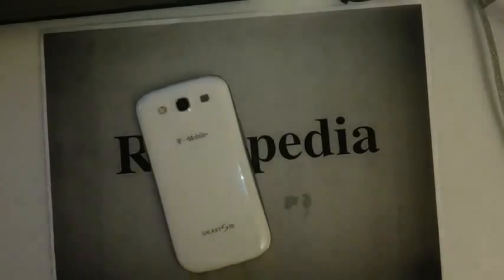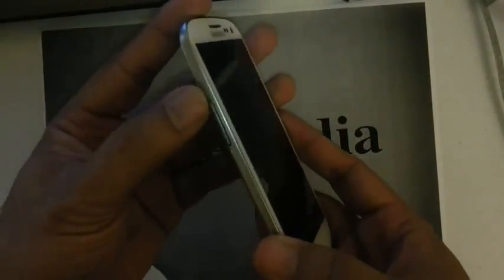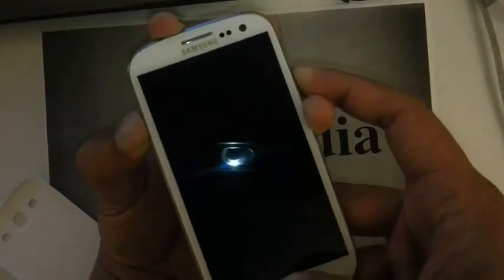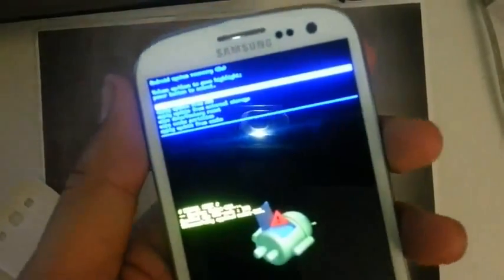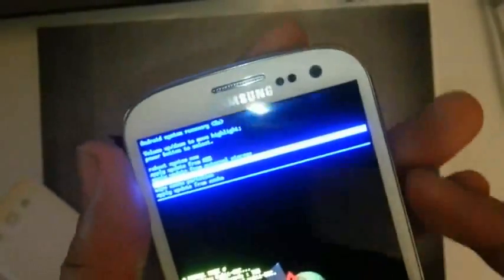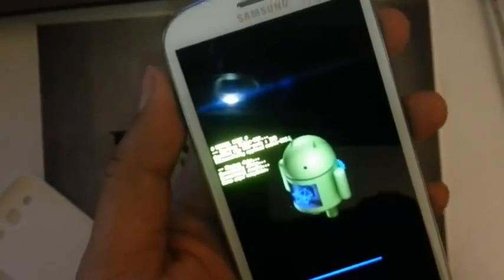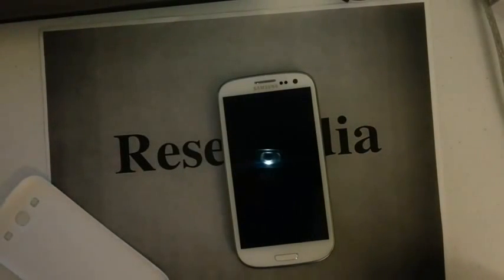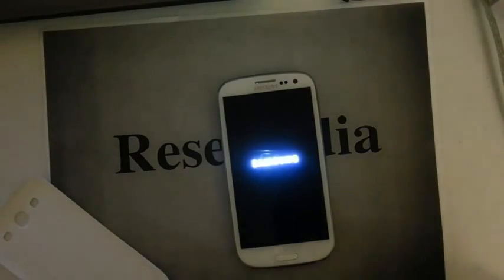Samsung Galaxy S3 T mobile HARD RESET PASSWORD REMOVAL FACTORY RESTORE how to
Samsung Galaxy S3 T mobile HARD RESET PASSWORD REMOVAL FACTORY RESTORE how